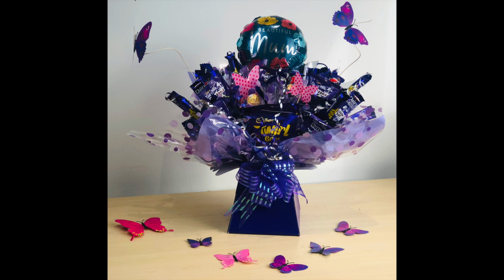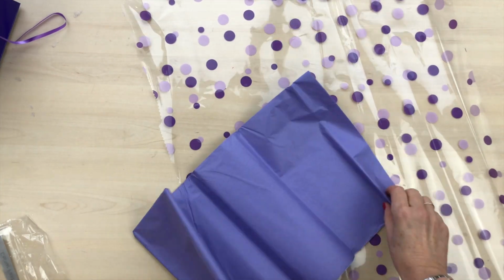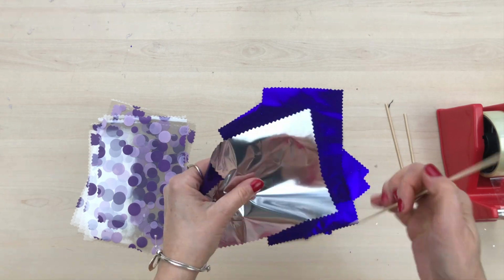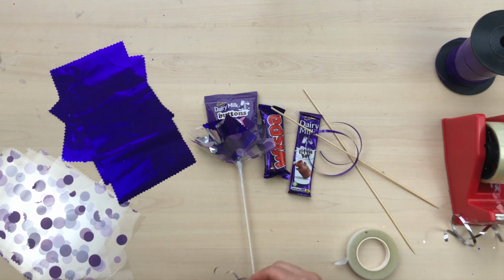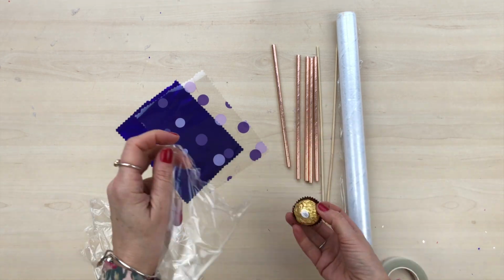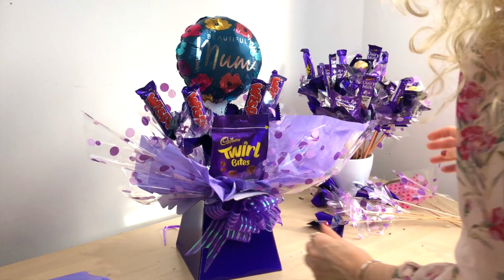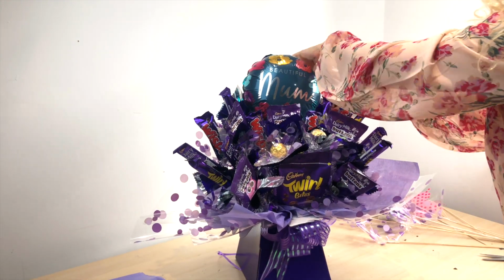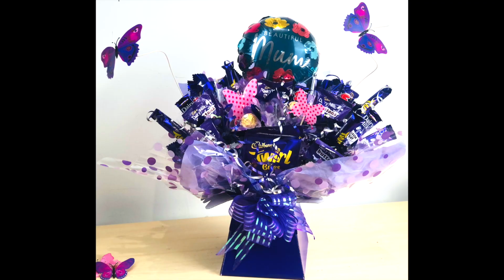How to make a Mother's Day Chocolate Bouquet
In this video you will learn how to make a Mother's Day Chocolate Bouquet.  It's the ideal homemade gift to give on Mother's Day.

You will need:
Oasis
cellophane
metallic cellophane or other paper
tissue paper
wooden skewers
tape
glue
scissors
pull bow 5cm
chocolates
sweets
florist tape - optional
paper straws - optional
balloon - optional
paper or plastic butterflies - optional
curling ribbon
florist box or another container